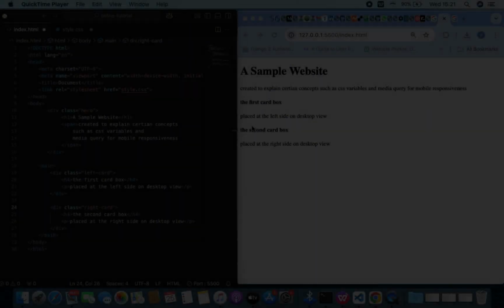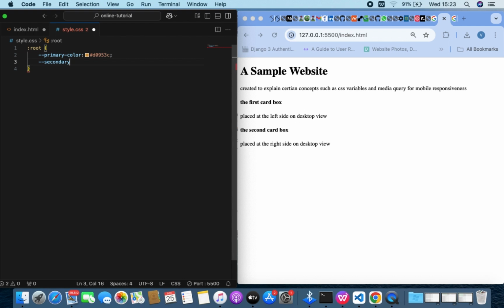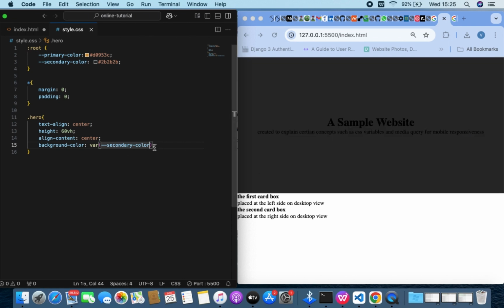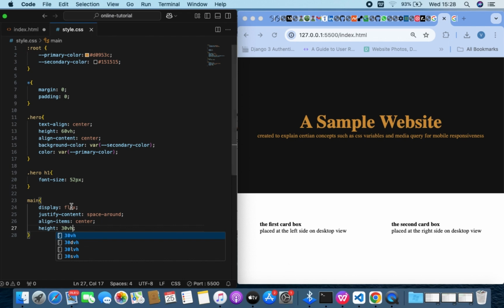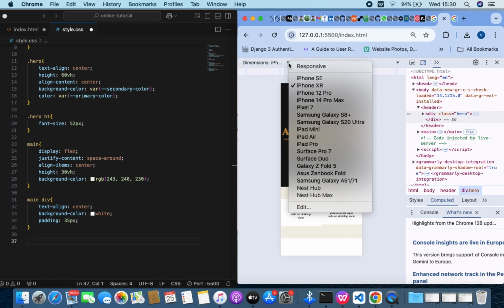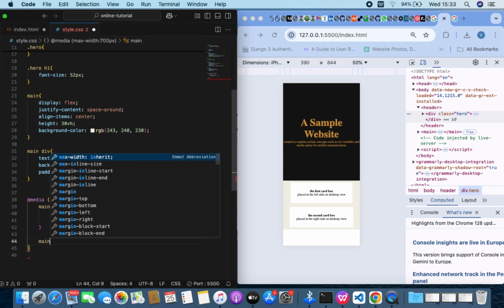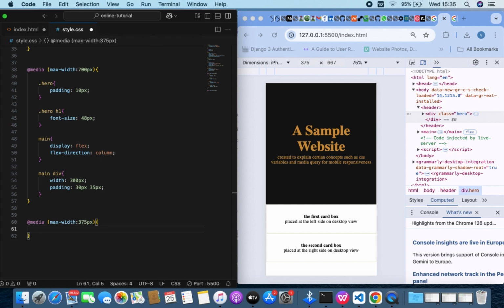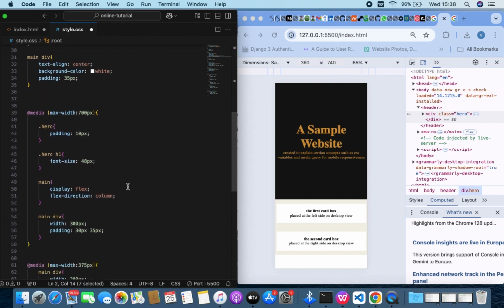CSS VARIABLE AND MEDIA QUERY MADE SIMPLE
This video explains the concept of CSS variables and media queries for web page responsiveness.